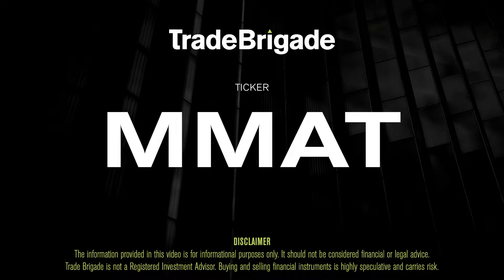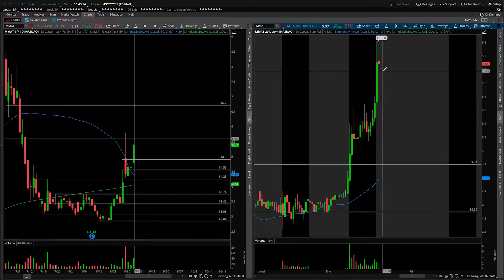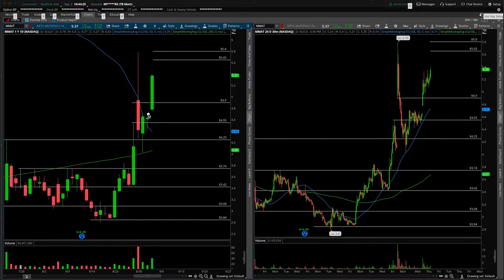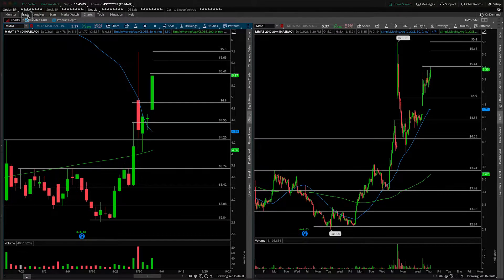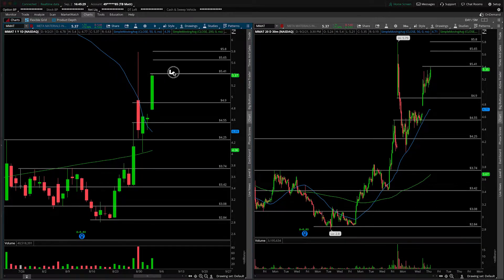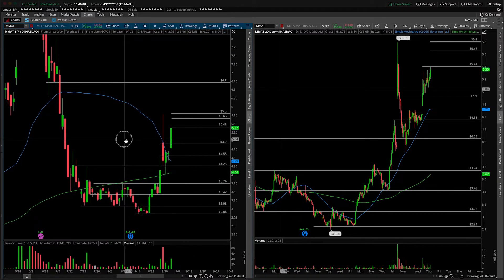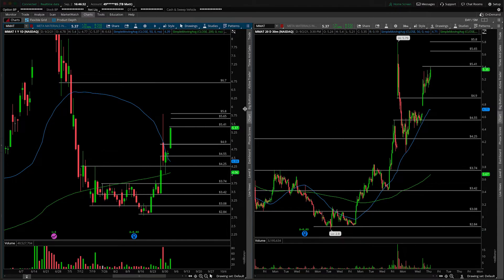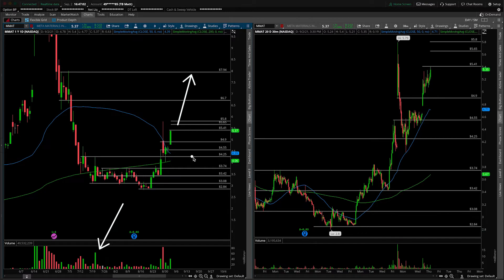MMAT (Meta Materials Inc) Stock Technical Analysis | 9/2/21